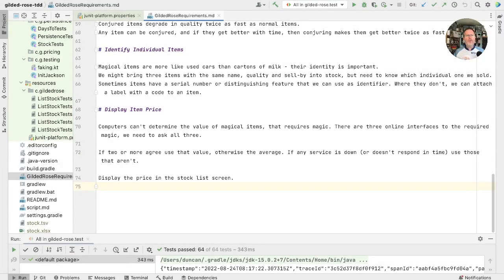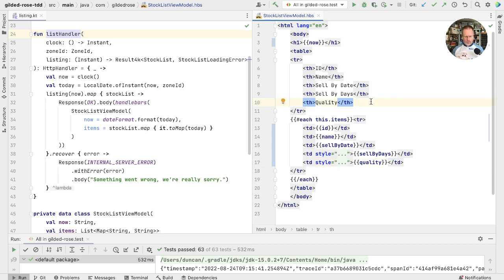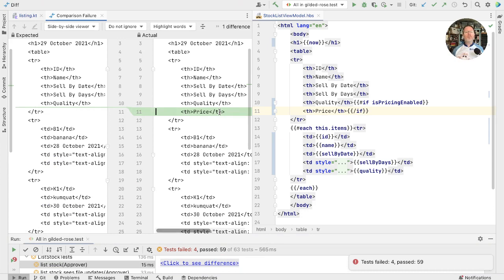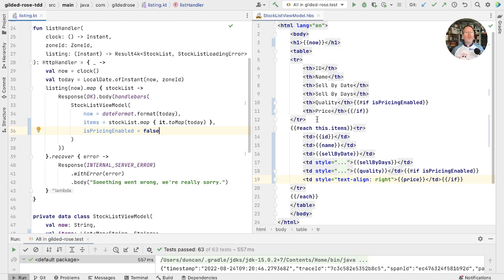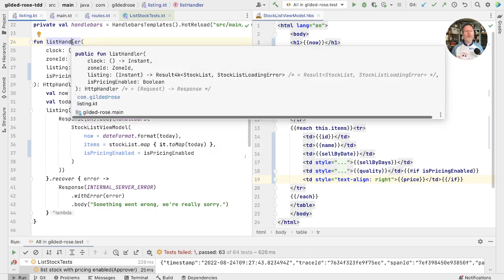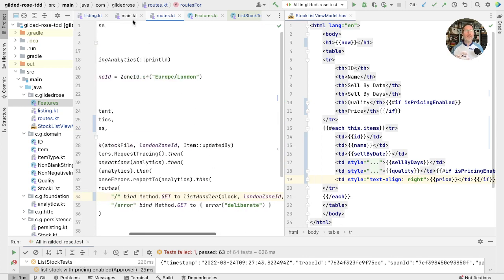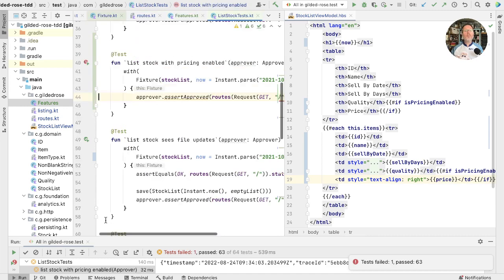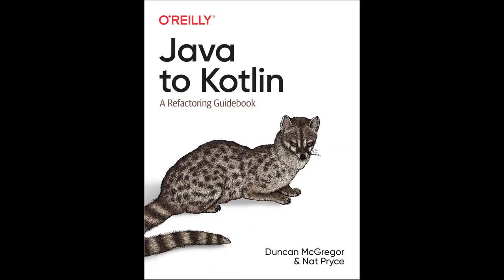Kotlin Engineering - Feature Flags to Bypass Branches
We're about to start work on a long-running story, but don't want the changes to be visible until work is complete. We could work on a branch, but that's tedious and hard work, especially in a large codebase (which this isn't ;-).

So instead today we add a feature flag that will allow us to see changes as we make progress, but hide those changes from production.

We have a whole chapter devoted to the relationship between classes and functions, and how to thunk between them.